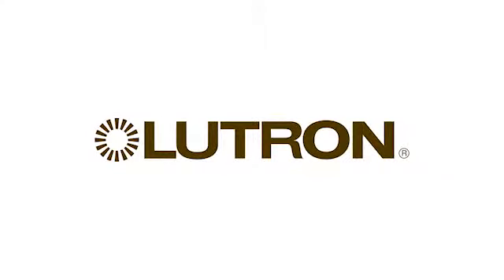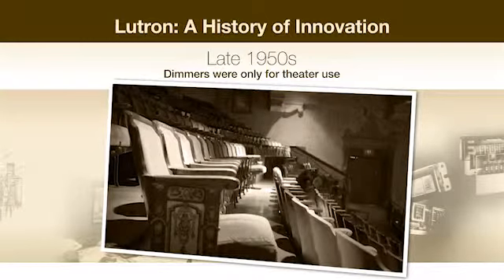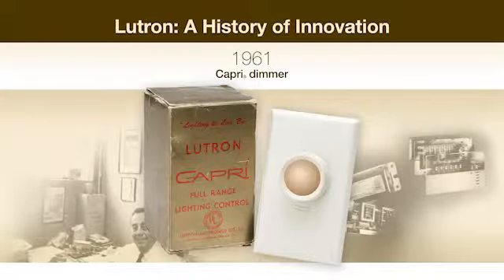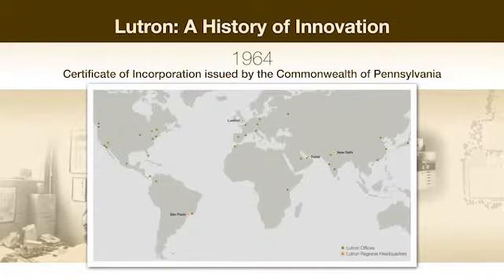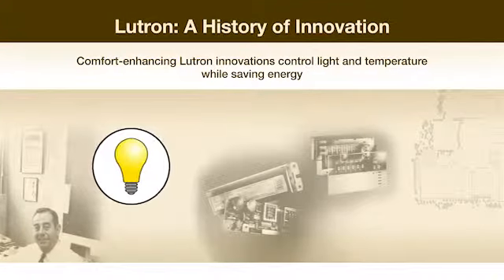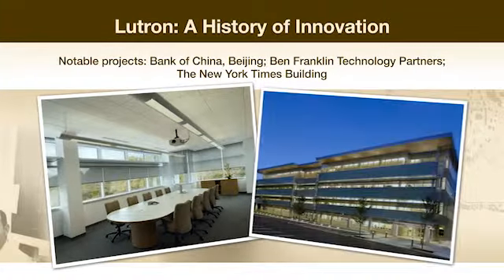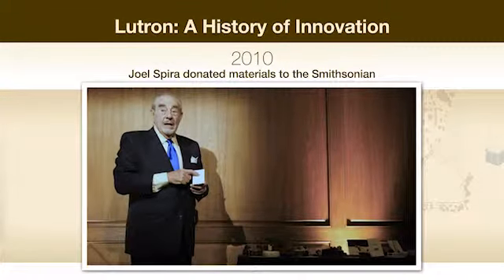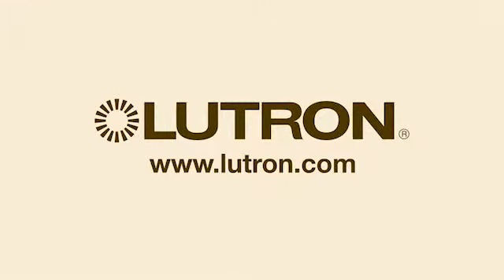Lutron: A History of Innovation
Brian S. Atwood is a New York City-trained, full-time voice-over talent and coach specializing in commercials, narration, character voices and jingles. He is the owner of Brian S. Atwood Voice-Overs, which provides spoken audio for radio, television, internet, and other audio/video projects for studios, production houses and agencies around the world.

Mr. Atwood has proudly represented such internationally recognized clients as the Smithsonian Institution, U.S. Federal Government, General Electric, Walmart, Pfizer Pharmaceuticals, Hewlett Packard, Yellowstone and Minute Man National Parks, Cisco Systems, and Jim Beam Inc., among others. Other national clients have included Lutron Electronics, Sands Casino Resorts, Crayola, Just Born Candies, Air Products, DISH Network, Olympus, Tetra Aquarium Products, Josh Early Candies, and DeSales and Kutztown Universities. His voice-over work has been featured in shows on the HLN and History television networks.

Mr. Atwood's versatile vocal skills lend themselves perfectly to a multitude of voice-over projects. He excels with detailed copy, foreign words and technical jargon. Clients select him for his intelligent, yet natural delivery in unaccented American English. He is a trained singer (tenor II) and specializes in celebrity impersonations including almost two hundred character voices.